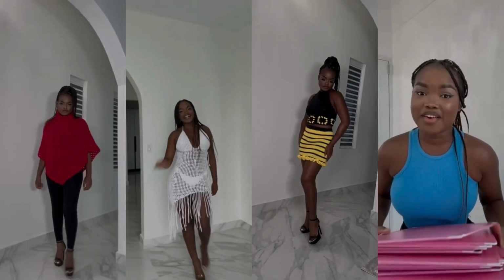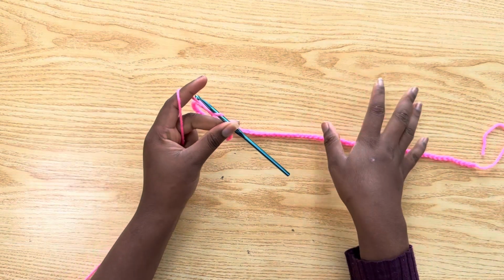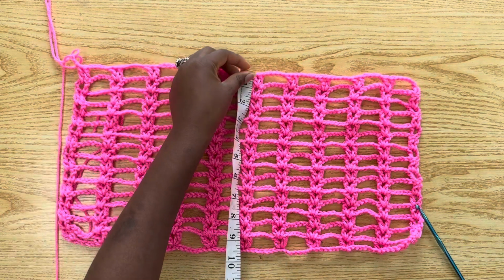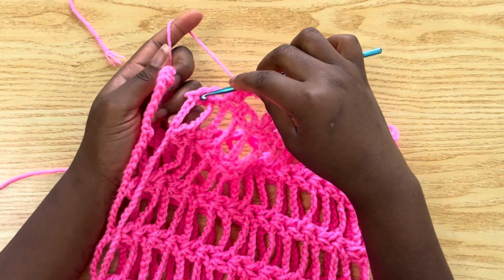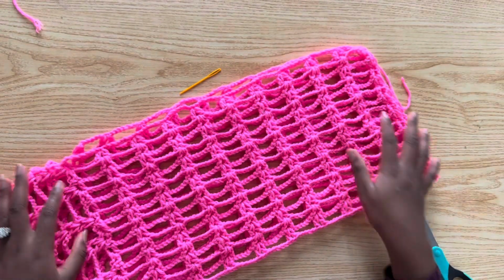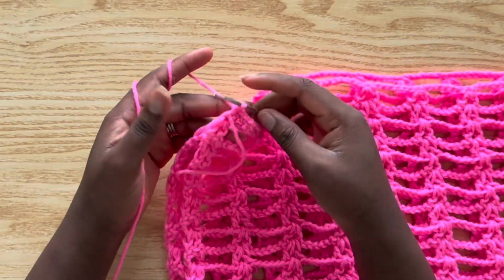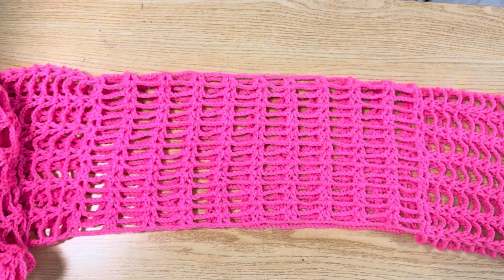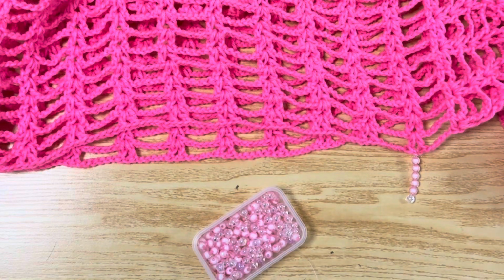HOW TO CROCHET A SHRUG: EASY/ beginner’s friendly / Trending.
Crochet trousers tutorial